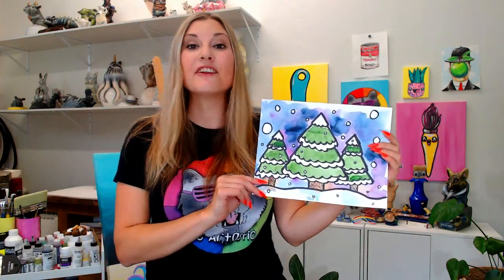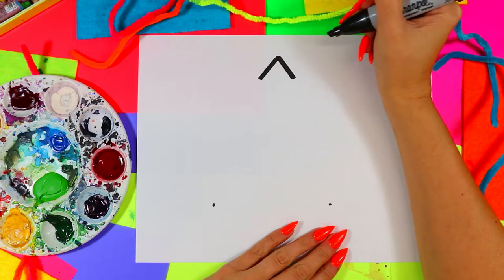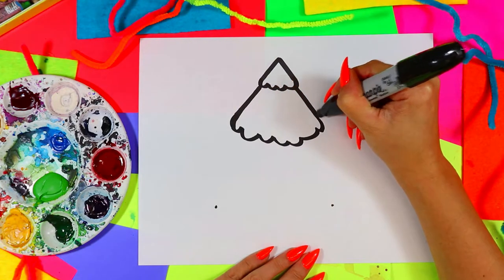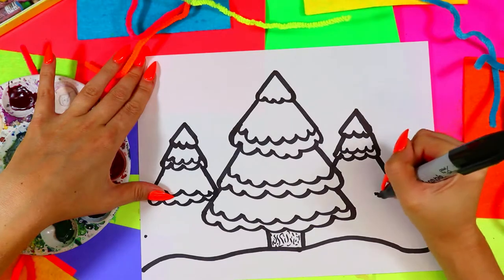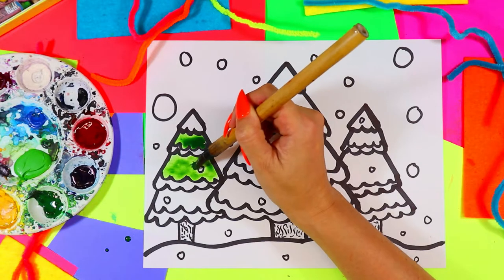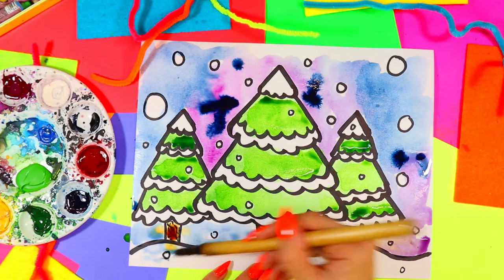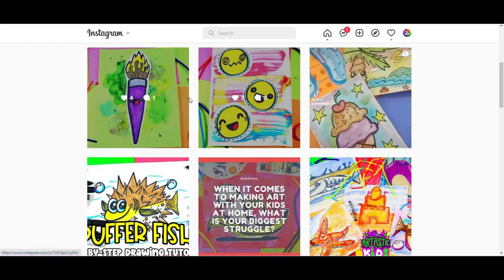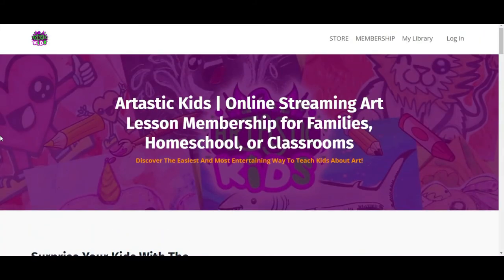Art Lesson: Winter Tree Landscape Artwork with this Art Lesson Tutorial | Ms Artastic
Winter is almost here so to inspire your students, I will provide you with a simple yet effective Winter Tree Landscape art lesson to get kids exploring art making mediums with simple strategies to create an art project featuring winter evergreen trees. to find the steps for creating and the full art lesson and downloadable PDF lesson plan and worksheets.

4) Ms Artastic Blog | Art Education Resources & Tips:VISIT MY Art Education Blog